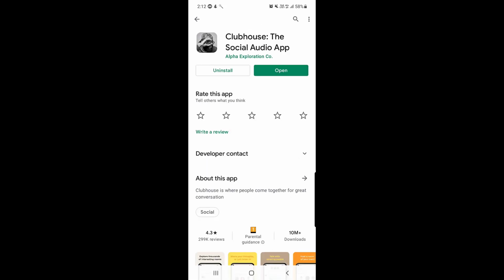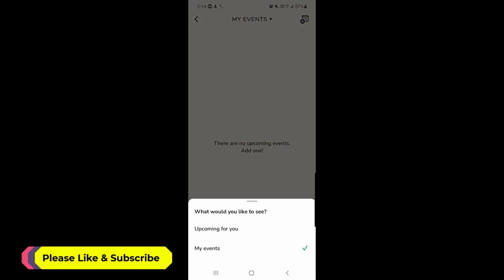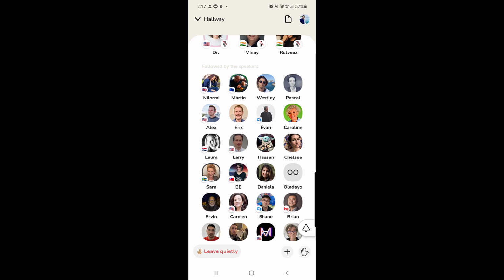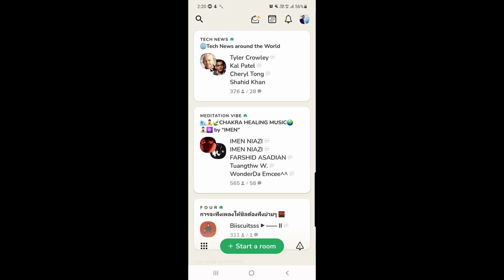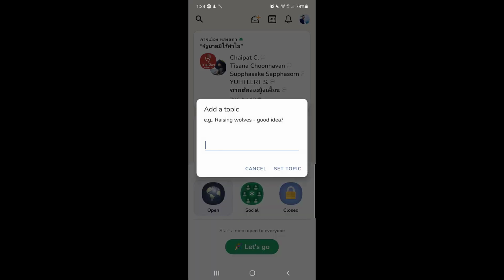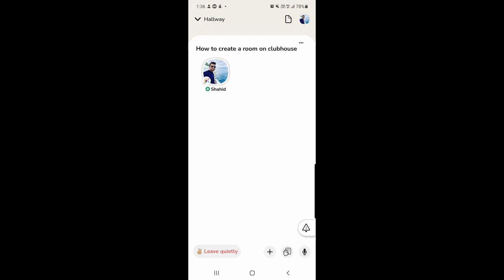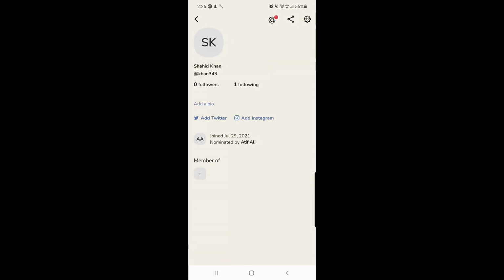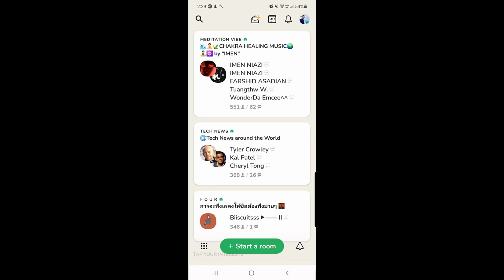ClubHouse :: How to Use Clubhouse || ClubHouse Tutorial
Clubhouse, in this clubhouse tutorial you will be learning how to use clubhouse app, clubhouse is a social network based on voice conversation where people from around the world come togather to talk listen and learn from each other in real time. so if you want to know more about clubhouse then you should watch this video till the End.